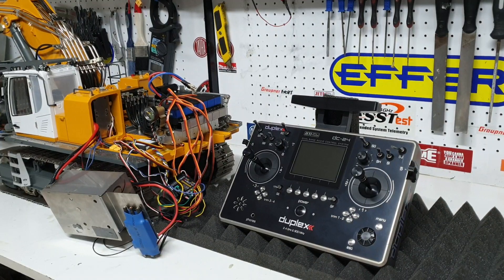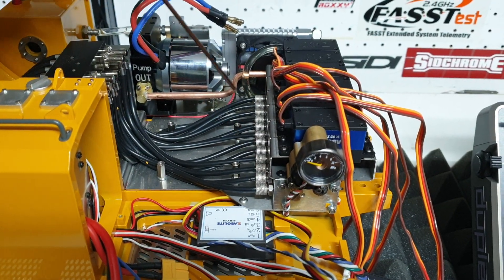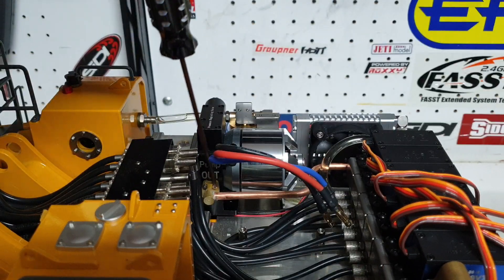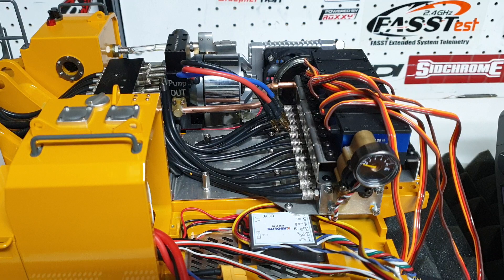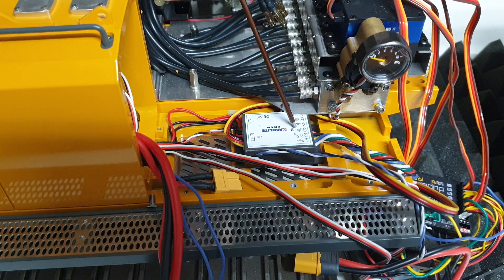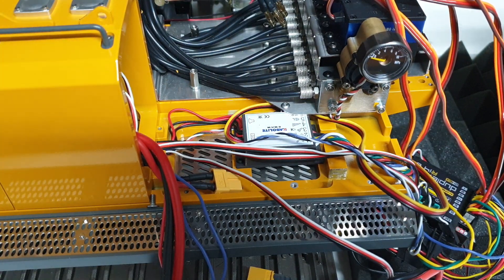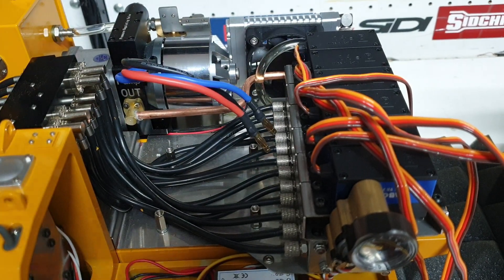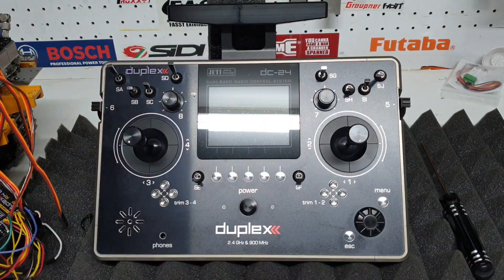CSMI : EX 9700 basic internal workings explained.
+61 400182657